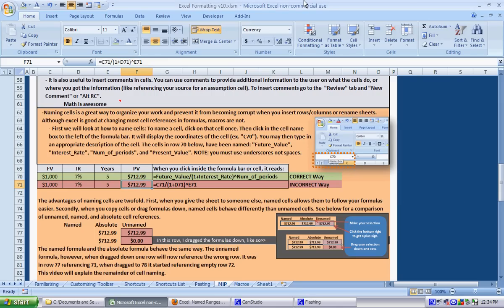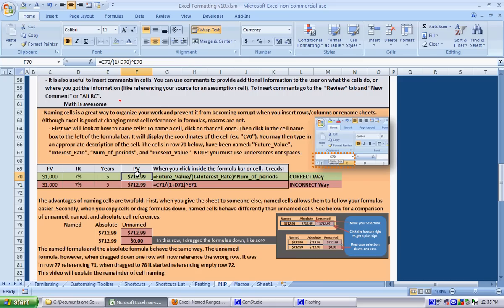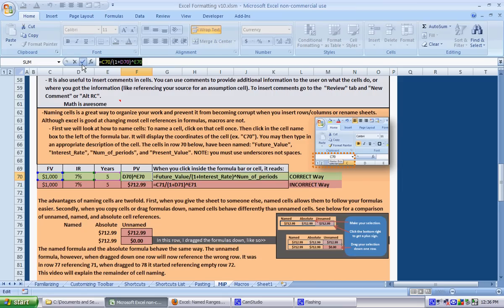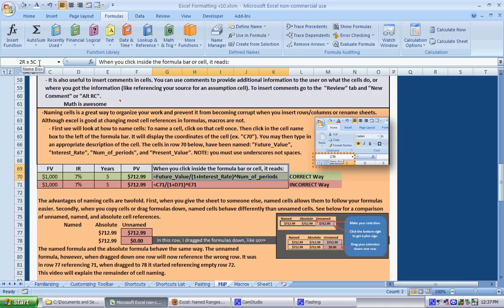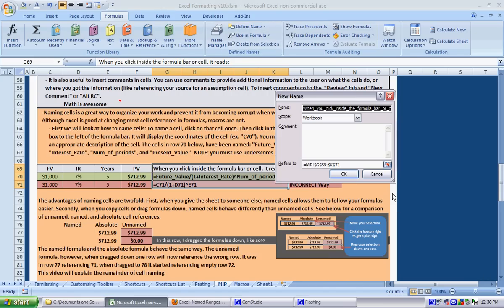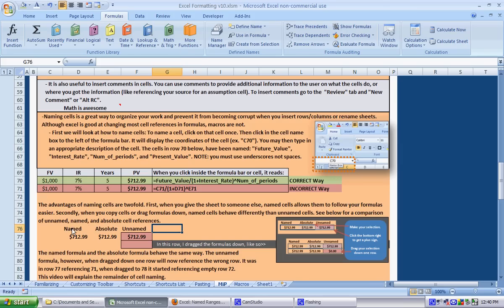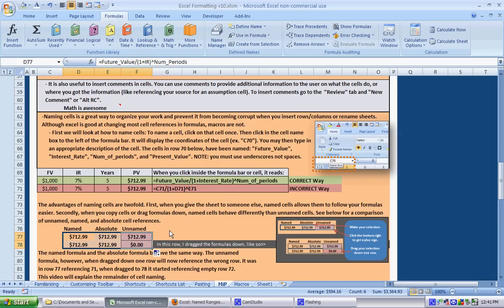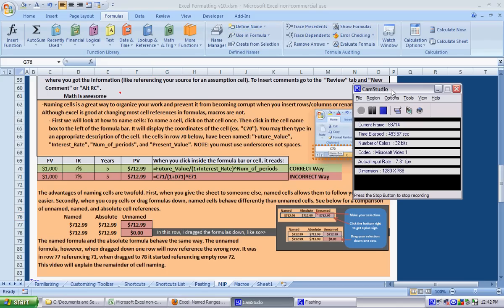Naming Cells in Excel 2007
This is a video tutorial on how to name cells, name regions/fields, and the name manager. Naming cells is an important part of keeping your equations cleaner and less error prone. We examine how to apply name changes to the whole workbook and we look at the similarities and differences between Cell Naming, leaving cells unnamed, and absolute cell referencing.